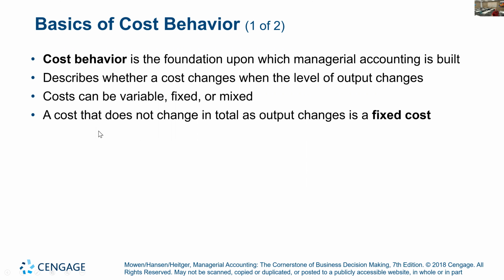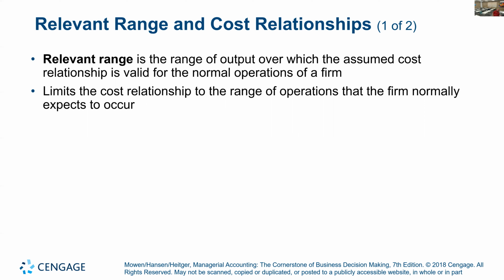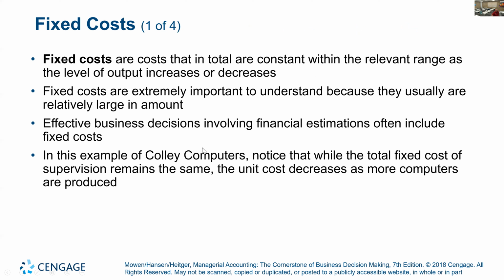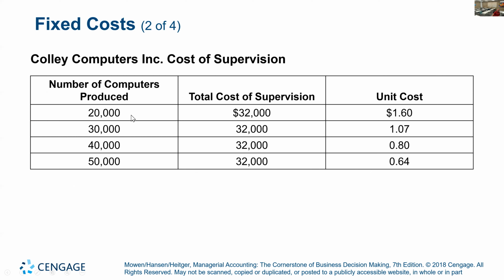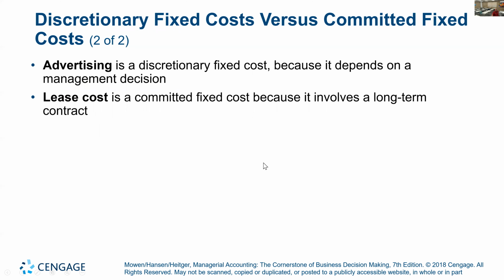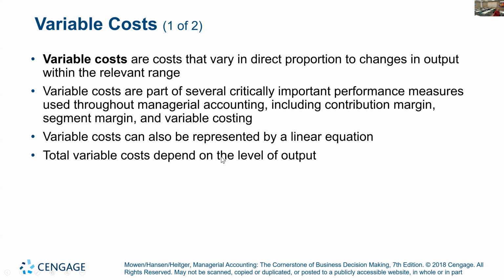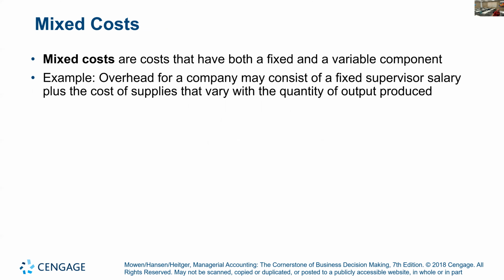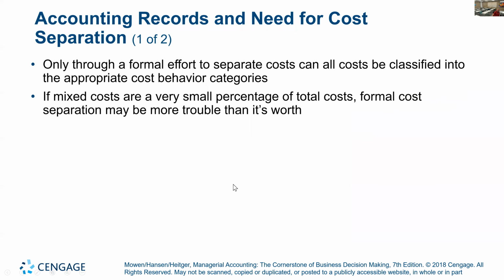Chapter 3 Lecture